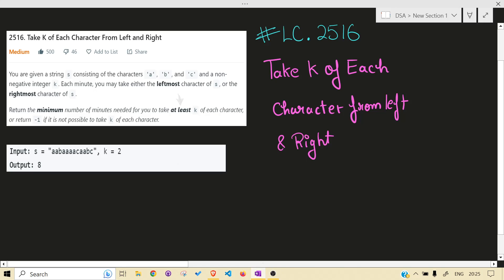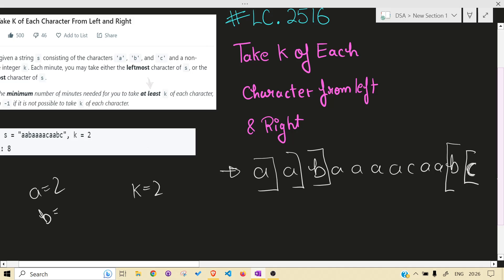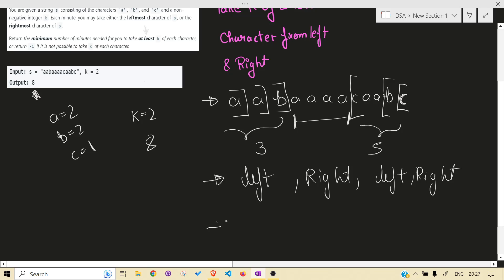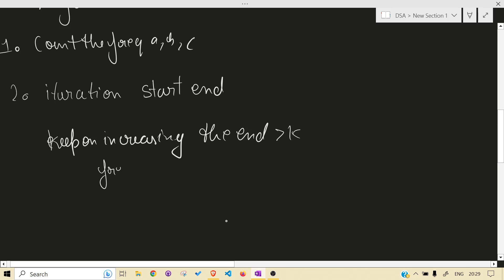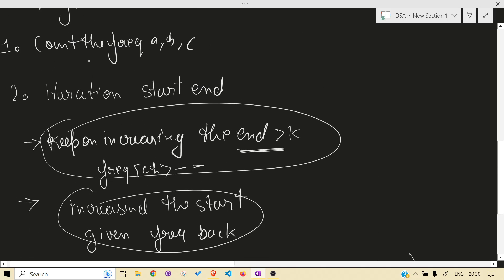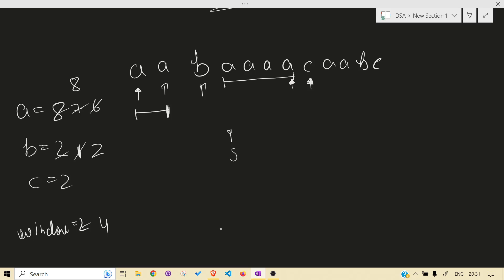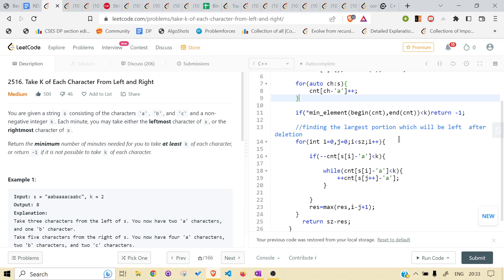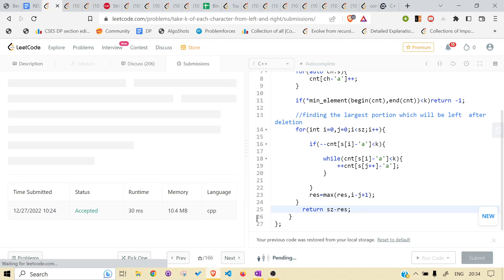LeetCode | 2516. Take K of Each Character From Left and Right | Sliding Window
You are given a string s consisting of the characters 'a', 'b', and 'c' and a non-negative integer k. Each minute, you may take either the leftmost character of s, or the rightmost character of s.

Return the minimum number of minutes needed for you to take at least k of each character, or return -1 if it is not possible to take k of each character.